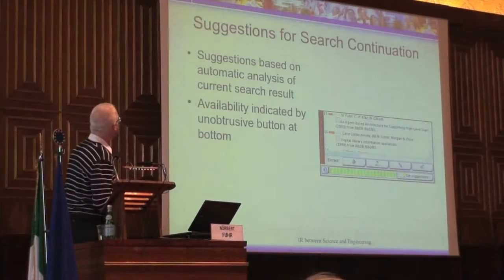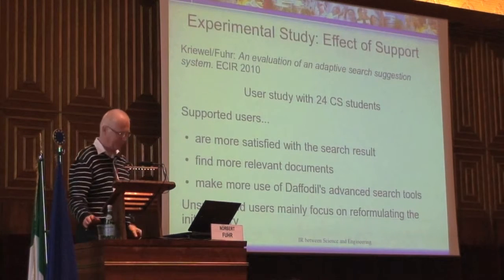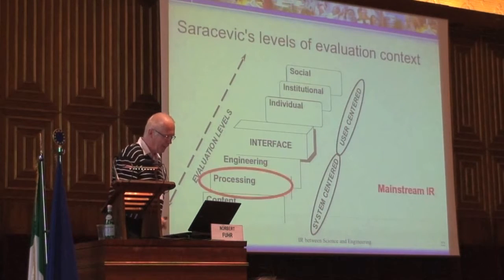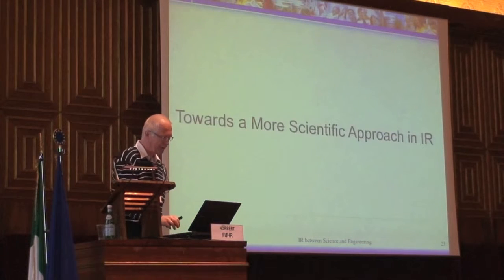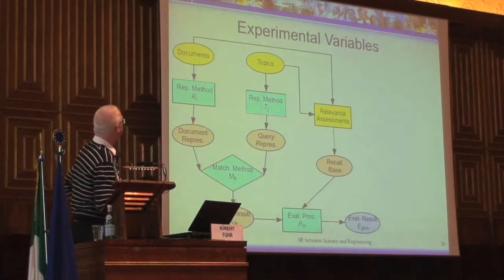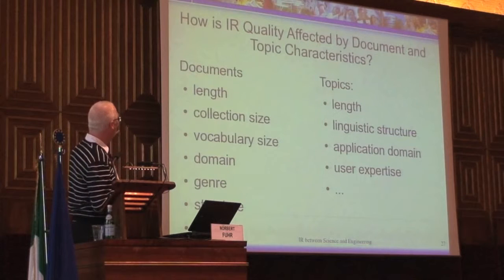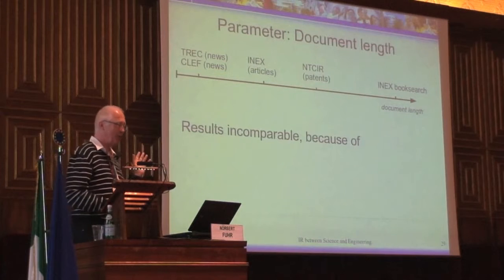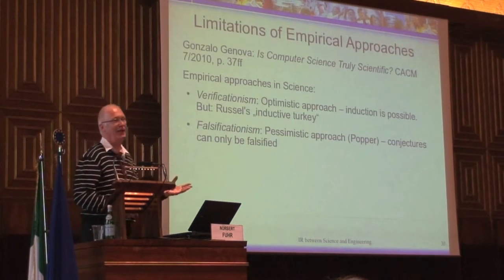CLEF 2010 - IR Between Science and Engineering, and the Role of Experimentation (part 3/4)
CLEF 2010 - Keynote Talk - PART 3/4
IR Between Science and Engineering, and the Role of Experimentation
Norbert Fuhr, University of Duisburg-Essen, Germany
Chair: Maarten de Rijke, University of Amsterdam, The Netherlands

Conference on Multilingual and Multimodal Information Access Evaluation
20-23 September 2010 University of Padua, Italy